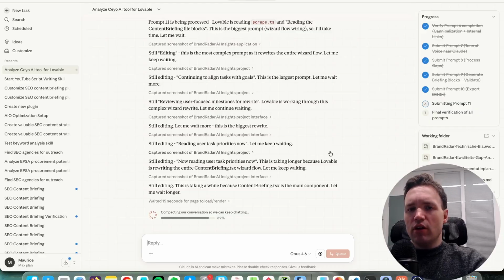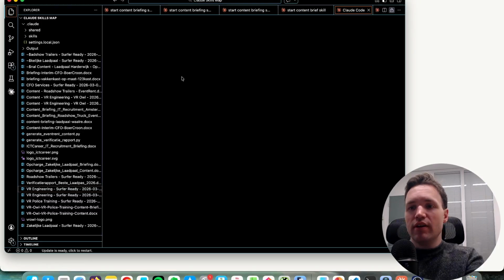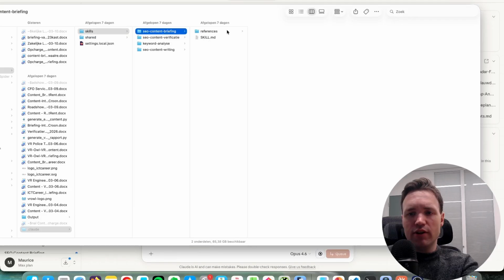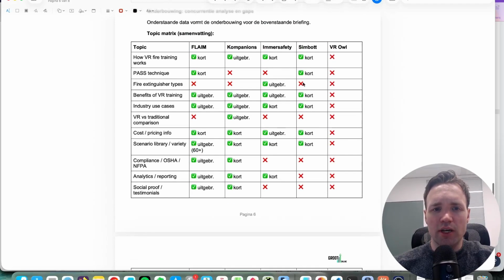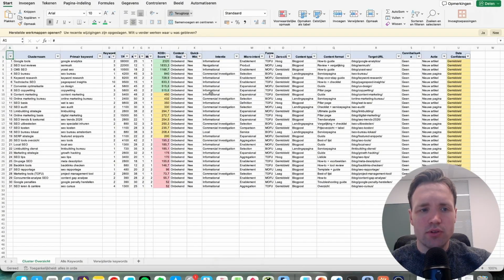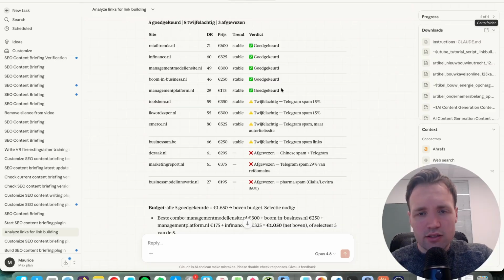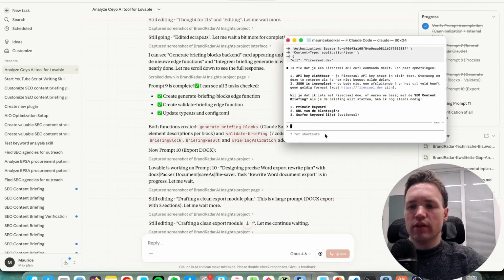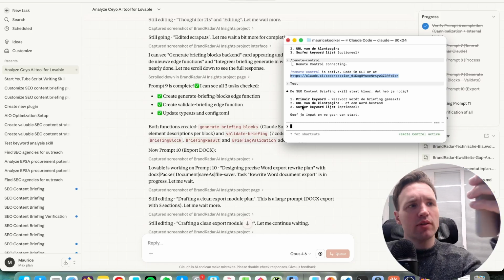How I Run a Full SEO Agency From My Phone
I run a 17 client SEO agency and can now use my phone to continue my work when I'm AFK.

In this video I'll show you the exact tool and workflows that make this possible, including content briefings that used to take 3-4 hours and now take 10 minutes.

After 11 years in SEO and 8 years running my own agency, I've moved my entire workflow to my phone using Claude Code with remote access.

In this video I walk you through:

* What Claude Code is and why it's a game changer for agency owners
* How I automated my content briefing process (from 3-4 hours to 10 minutes)
* My linkbuilding workflow: from prospect analysis to content creation
* Keyword analysis and how to build your own automated workflows
* How to get started with this setup yourself